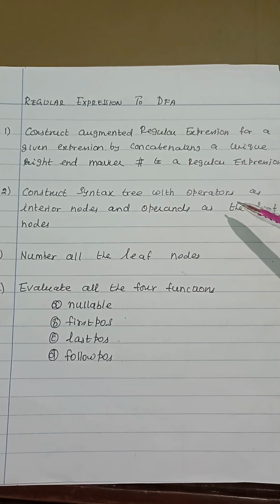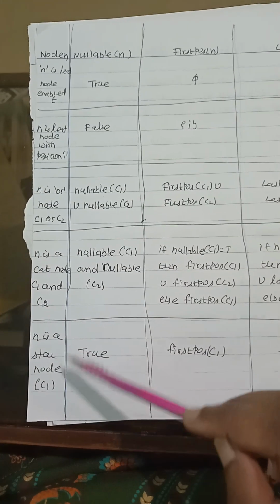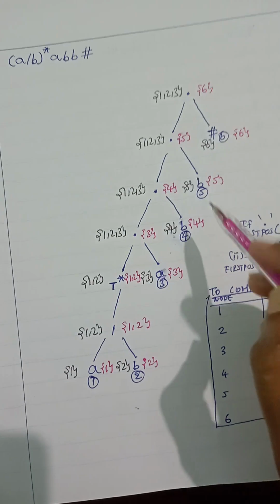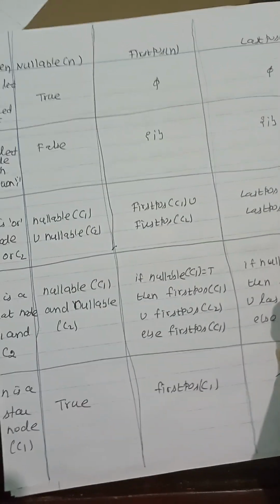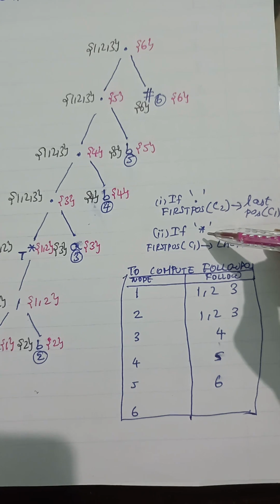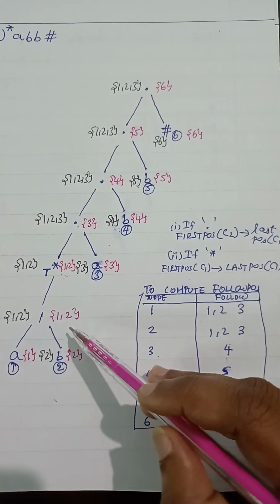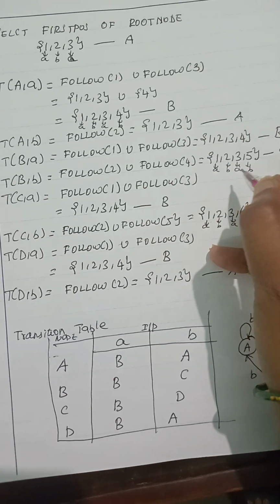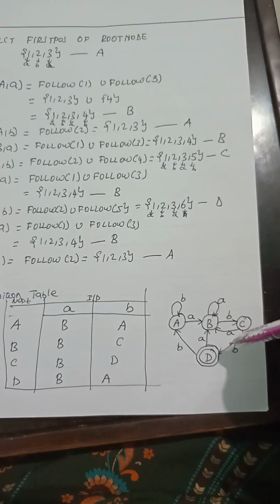Compiler Design - conversion of regular expression to DFA